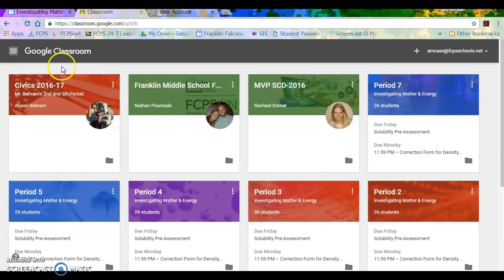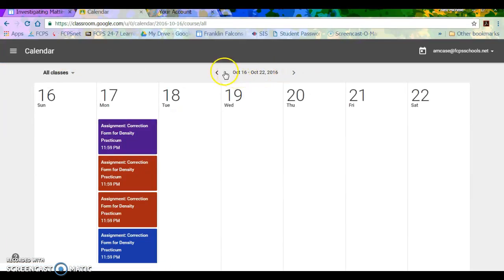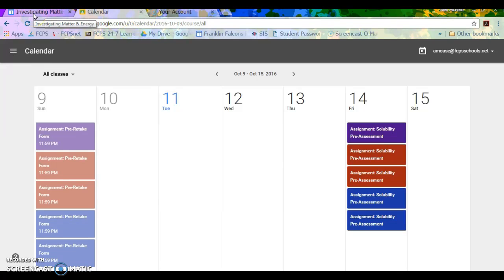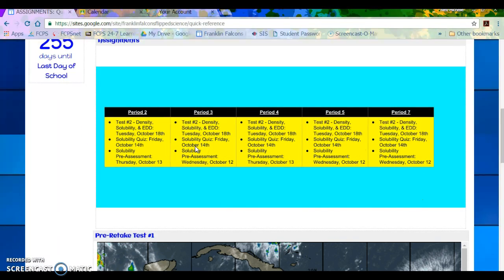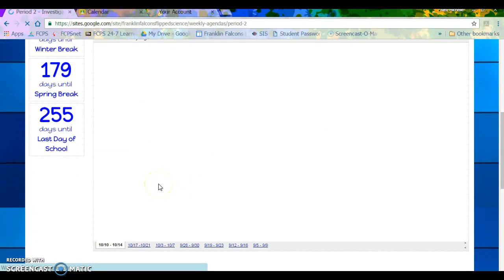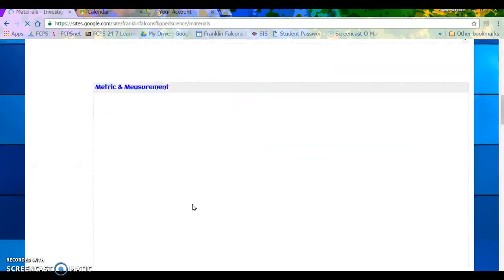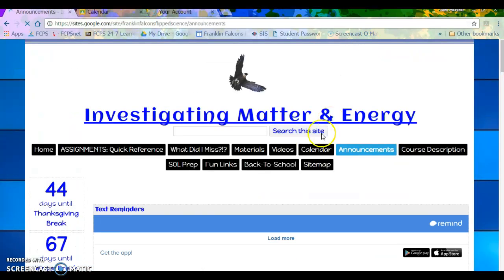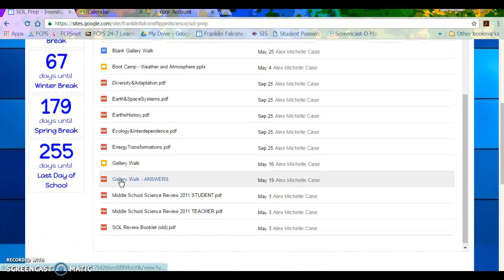Learning Management Systems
Having 7 different teachers with different learning management systems can be overwhelming.  This breaks down where you can find everything you are looking for in Science 8!  Please e-mail if you have additional questions after viewing the video.